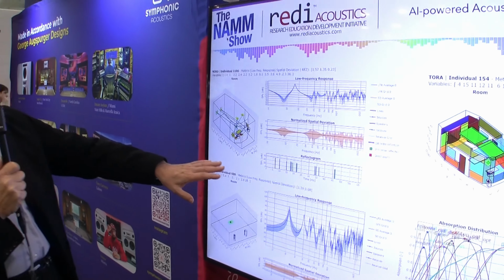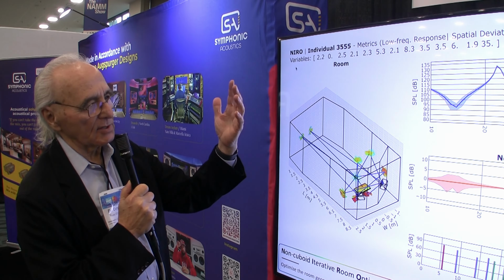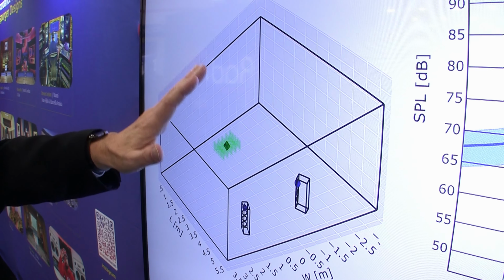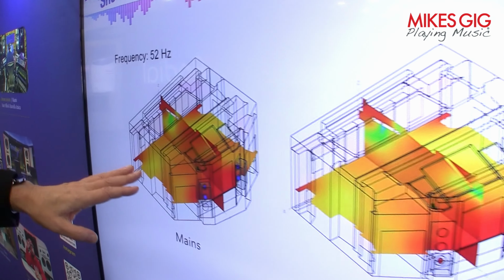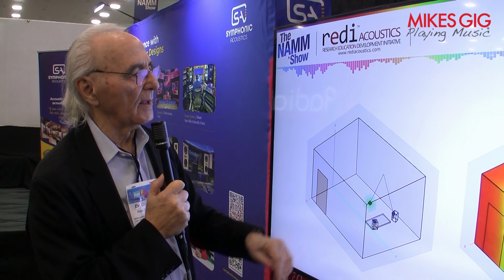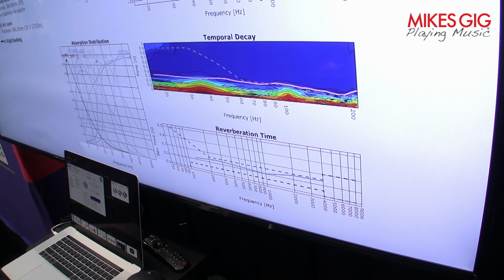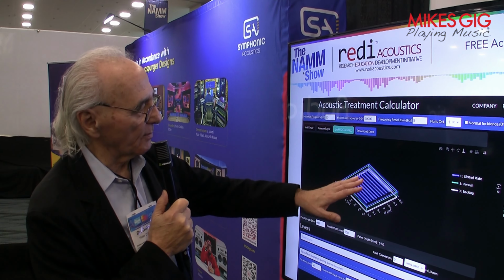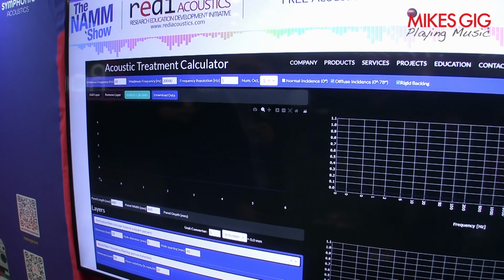Design acoustic treatment for your home studio using AI | MikesGigTV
REDIacoustics at NAMM 2024.

Peter D'Antonio "Dr. Diffusor" explains how the REDIacoustics software package can design the best acoustic treatment for your control room. Peter explains how AI software can help design acoustic treatment for the home studio.

with the following gear

Canon HF-100 camcorder:

Canon WD-58 0.7 x 58 Wide-Converter Lens:

Fotodiox Metal Step Up Ring 37mm-58mm:

Sony ECM-CG50 microphone:

Video edited with Davinci Resolve 18